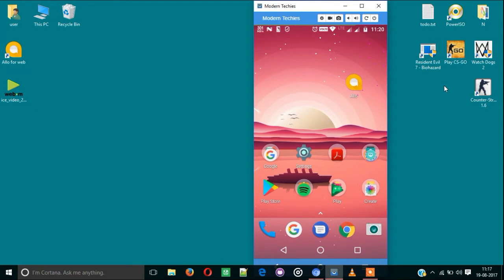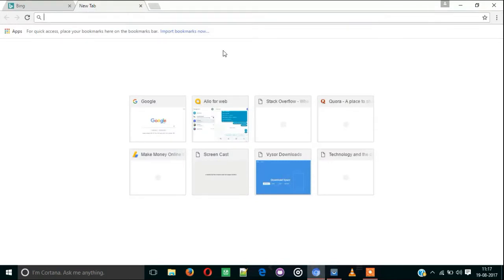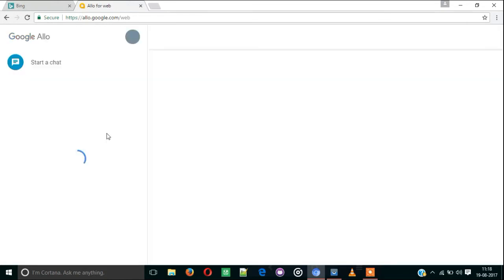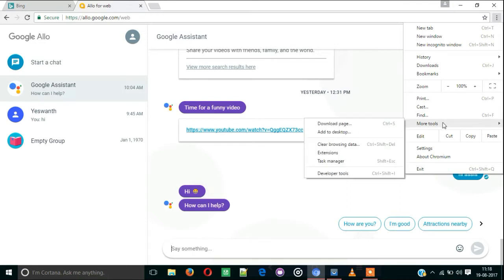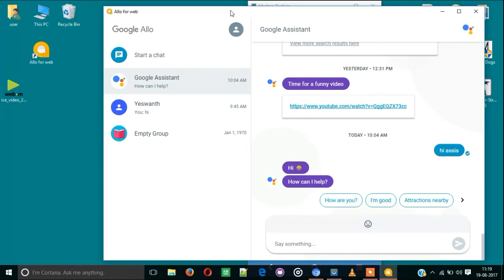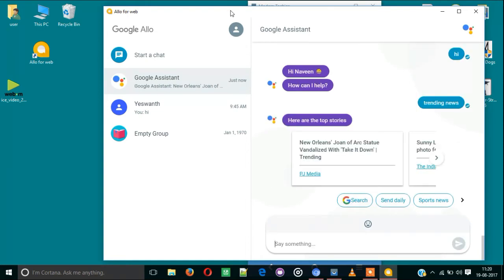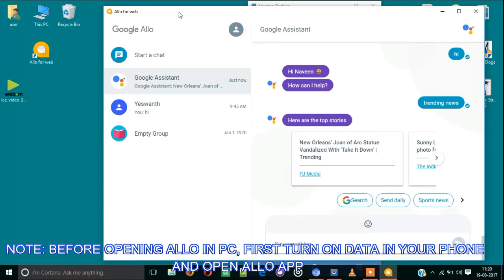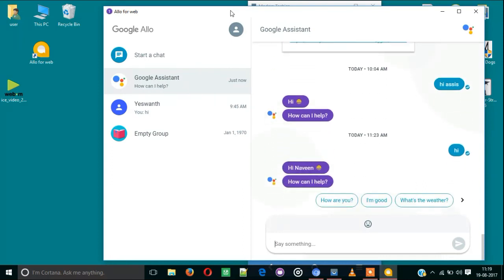How to get Google Allo on your desktop 2017!!!!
This video show how to get a desktop client for google allo!